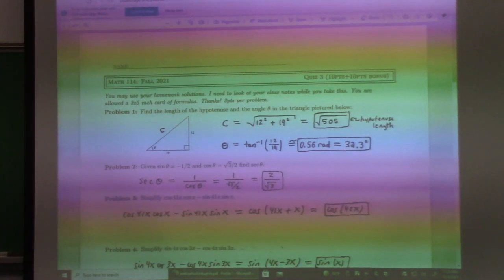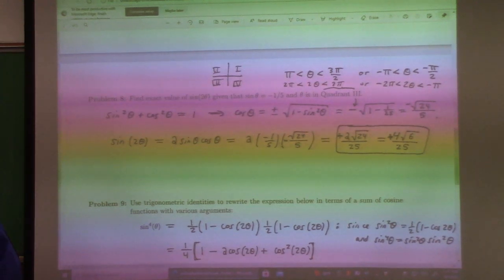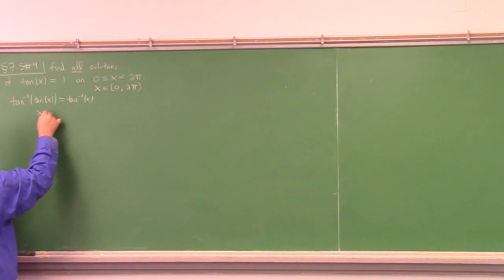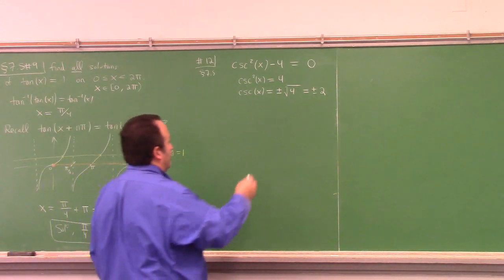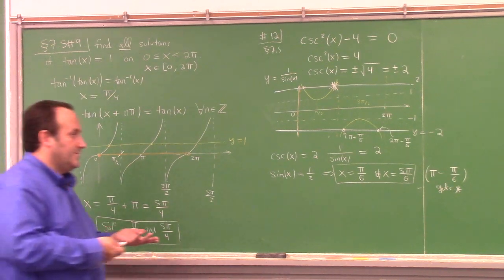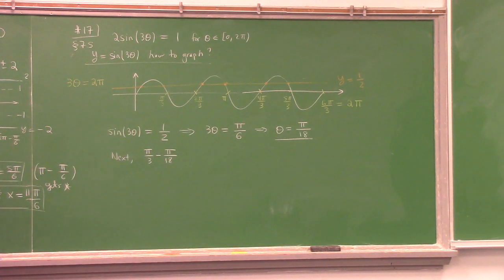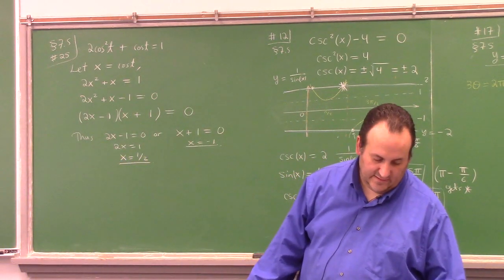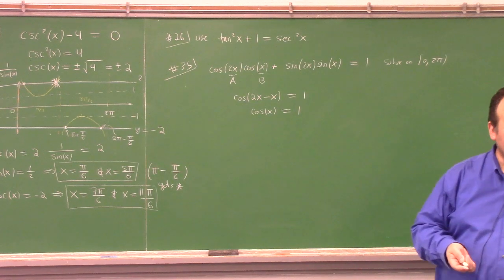Trigonometry: solving trigonometric equations with graphing and algebra, 10-8-21